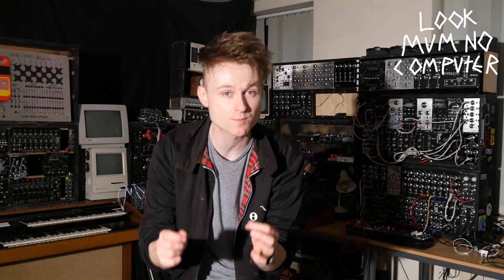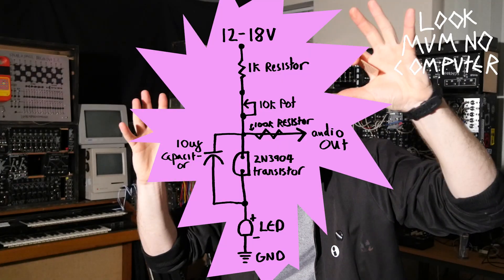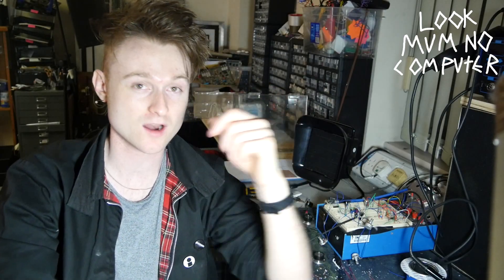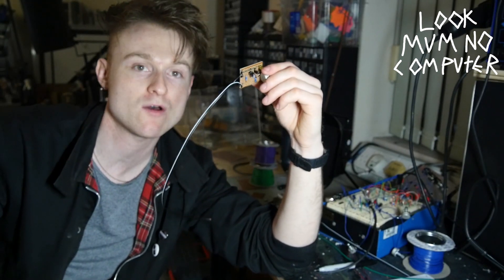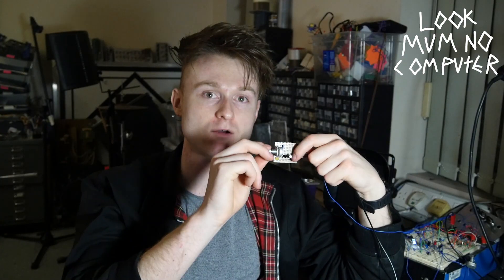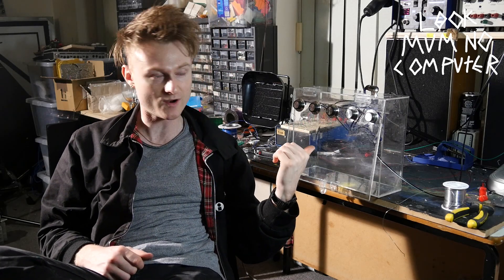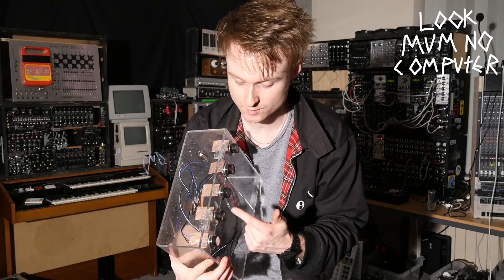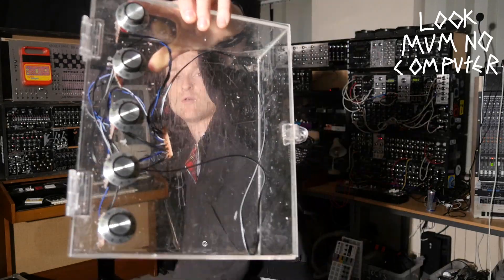The simplest DIY audio oscillator? not a 555 chip. reverse avalanche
SIMPLEST OSCILLATOR DIY PROJECT

ive just ordered all of the parts to make a ridiculously large version of this to ask the question HOW MANY OSCILLATORS IS TOO MANY? so please subscribe to see that video in a couple of weeks! LOTS OF SOLDERING.